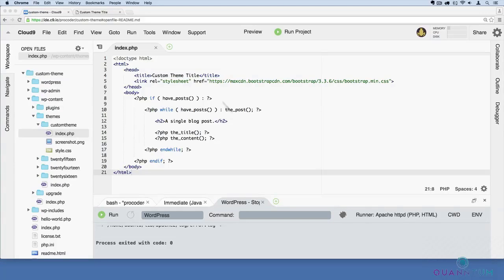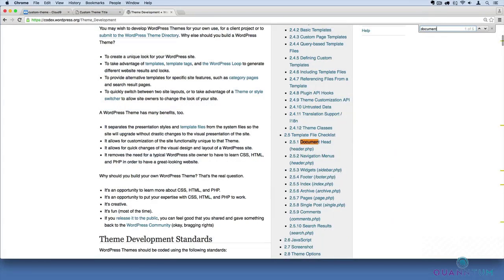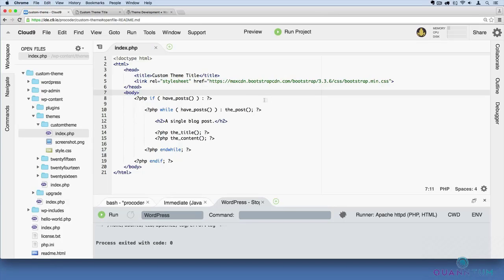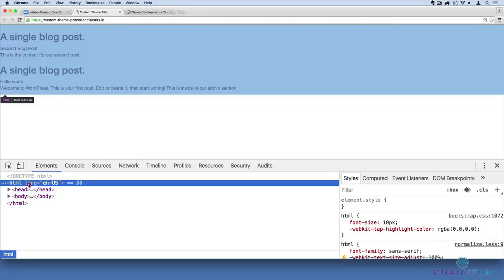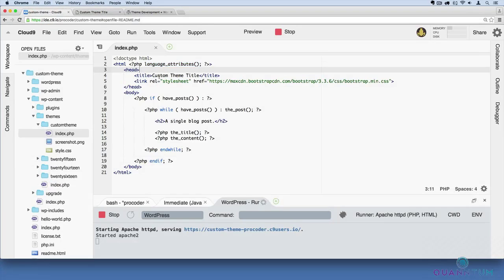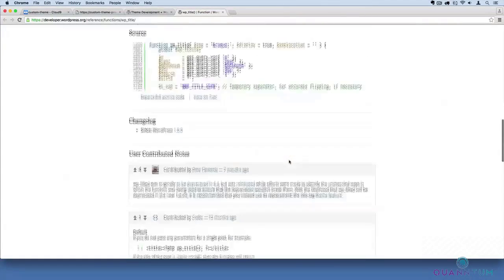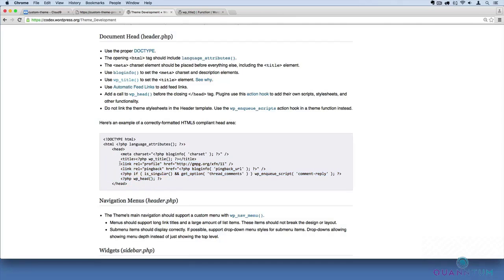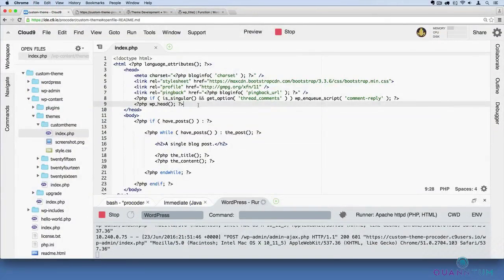15 head section of the site